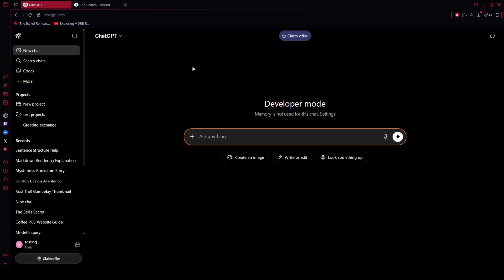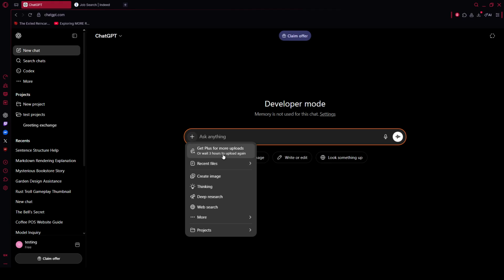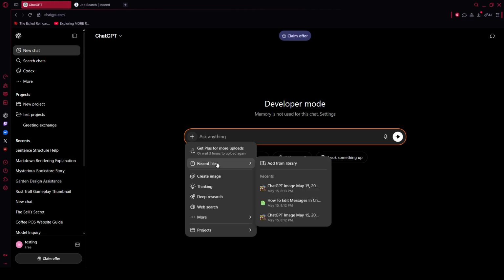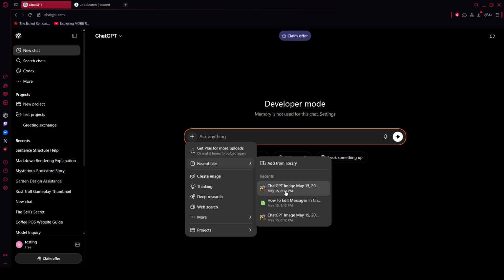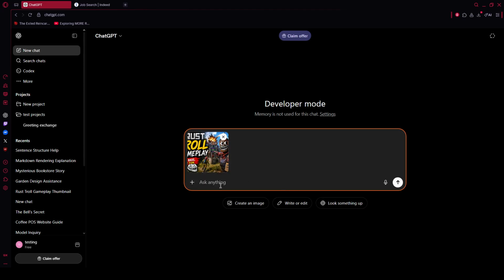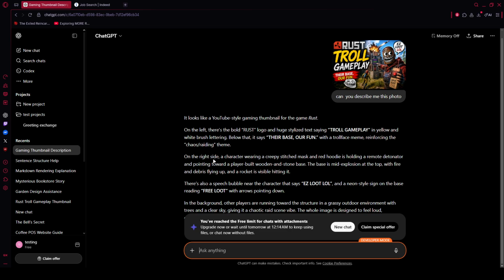How To Evaluate Imagery In ChatGPT [2026 Full Guide]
In today's video we cover How To Evaluate Imagery In ChatGPT [2026 Full Guide]